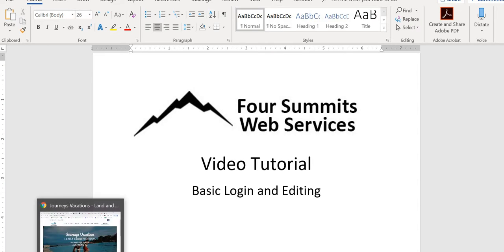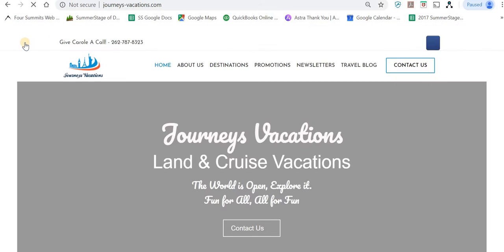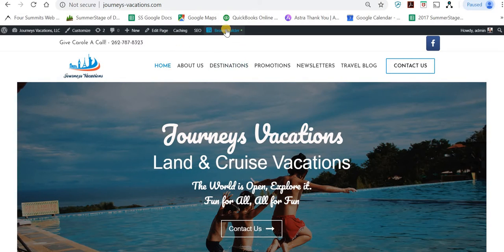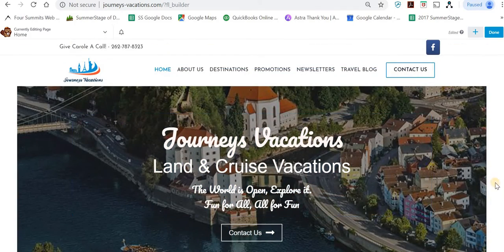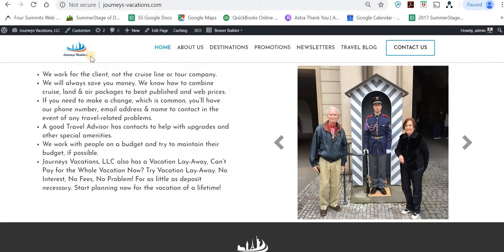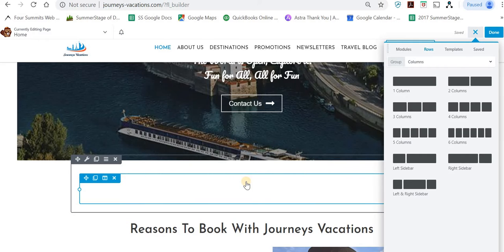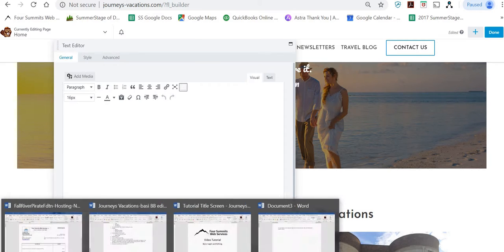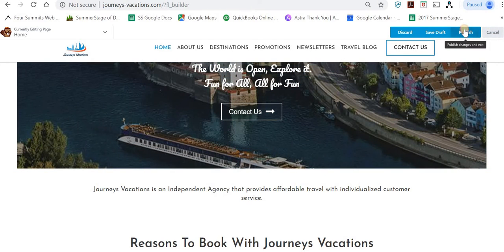Beaver Builder Tutorial Log in and Basic Editing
This video discusses how to log in to your Wordpress site and do basic editing using Beaver Builder.